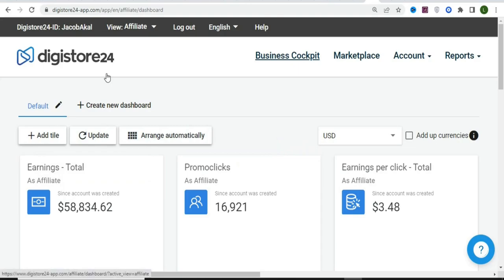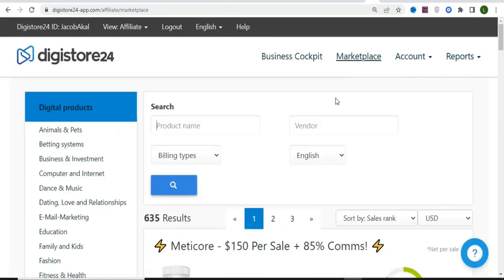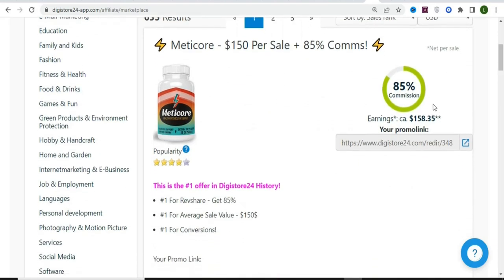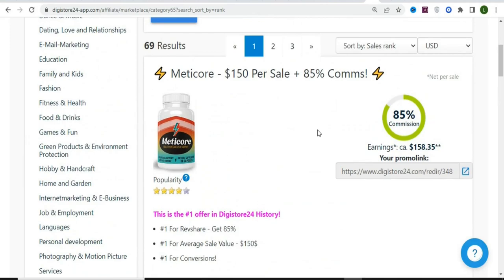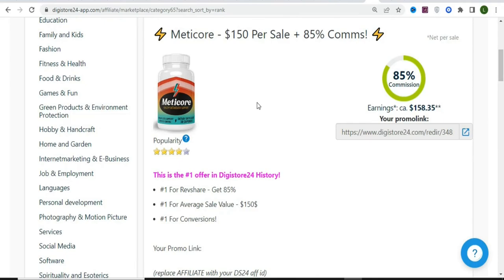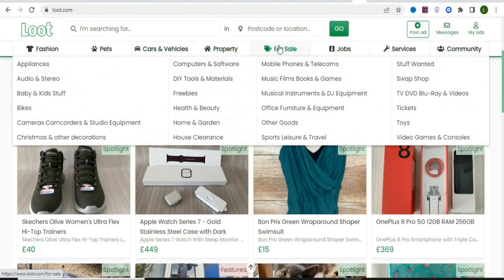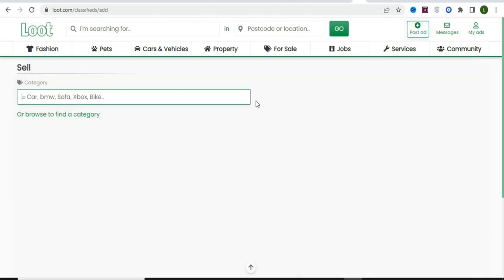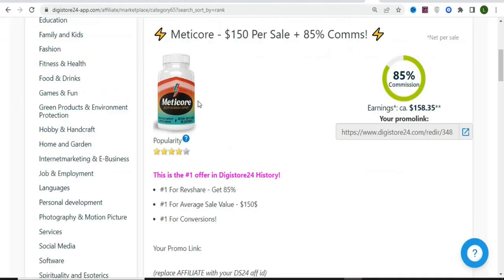How To Make Passive Income With No Money | Make Money Every Month For Free | Digistore24 affiliate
How To Make Passive Income With No Money | Make Money Every Month For Free.